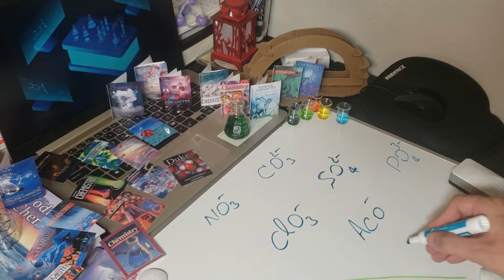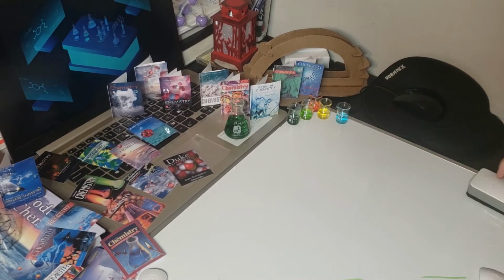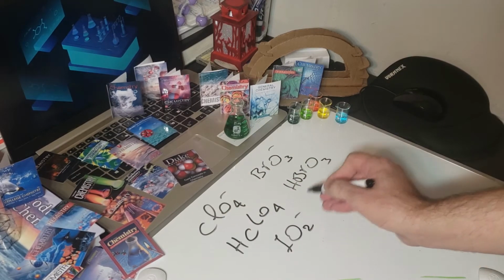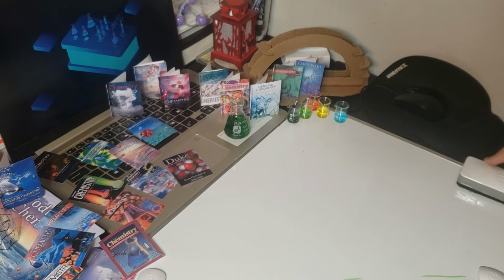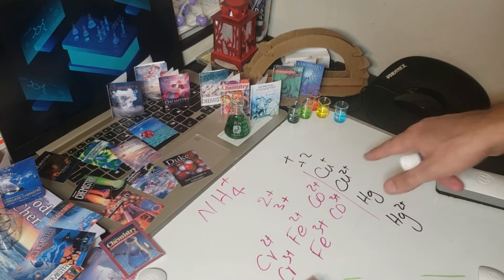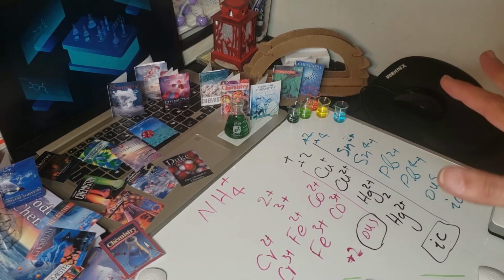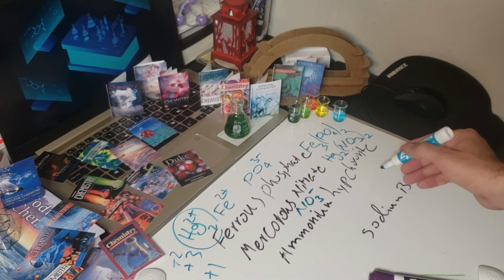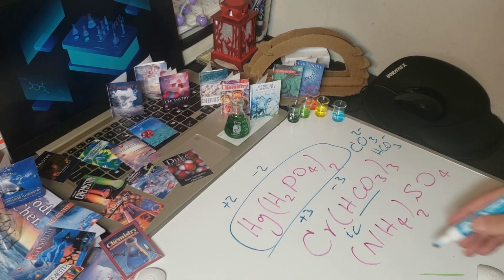Anions and Cations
What Should you know on Ions and Ionic Compounds